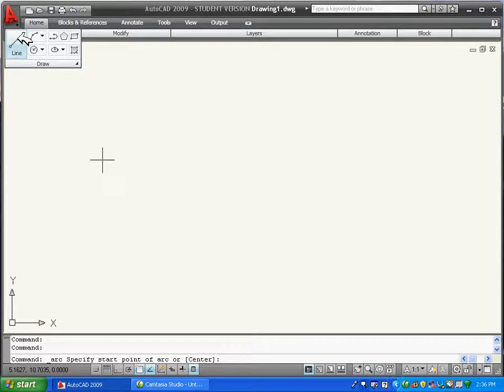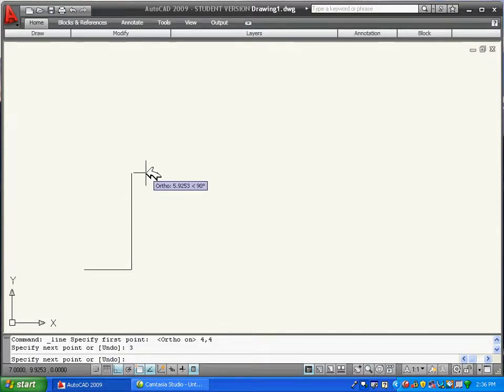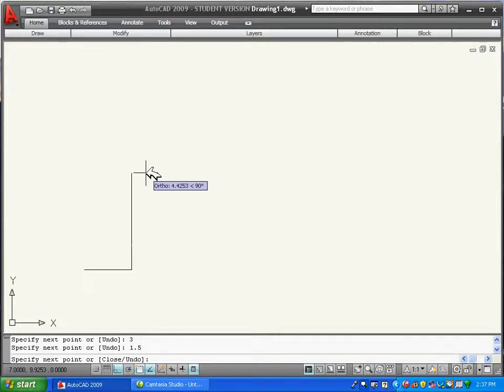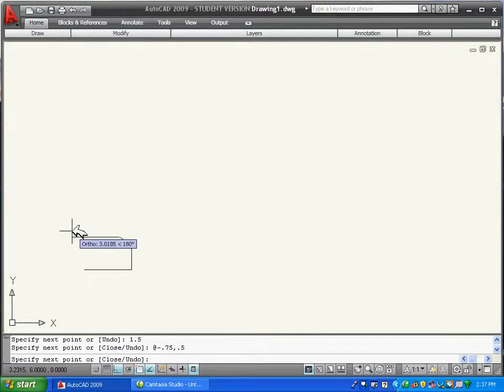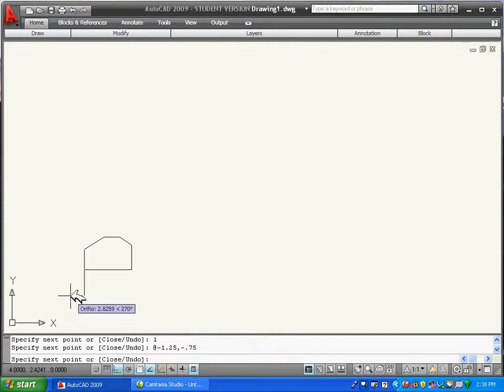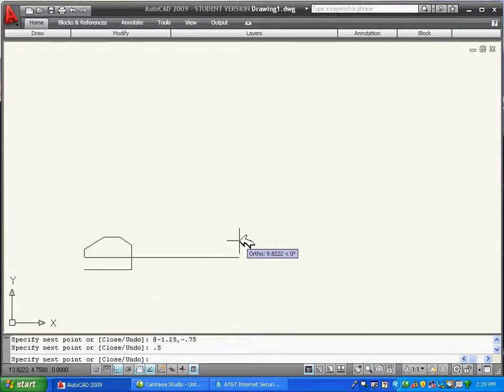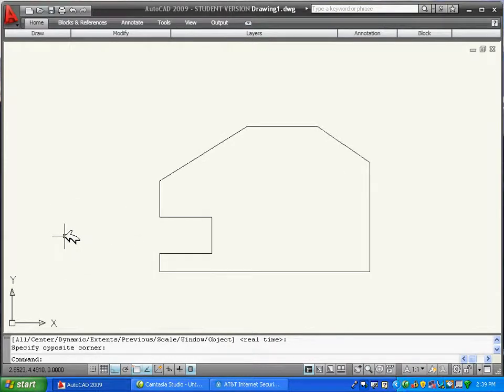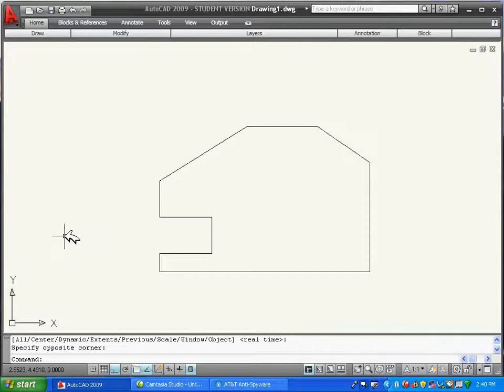AutoCAD R2009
Exercise 1 in your text.  Keep in mind that this is just ONE WAY of completing this exercise.